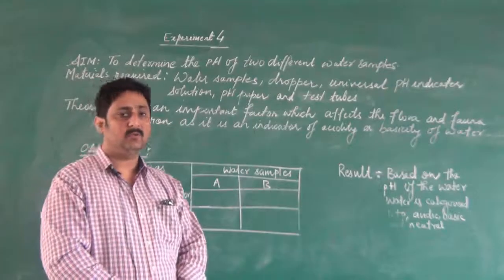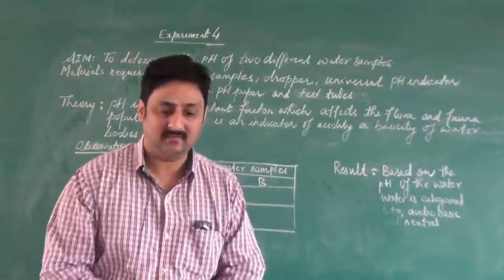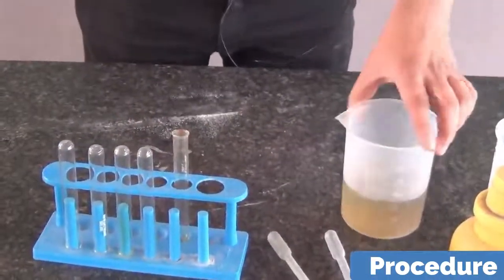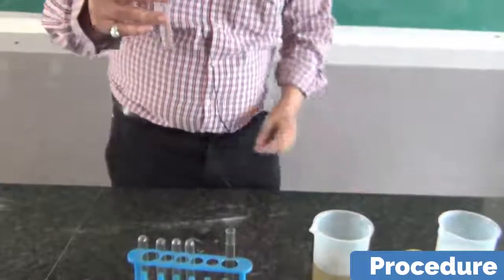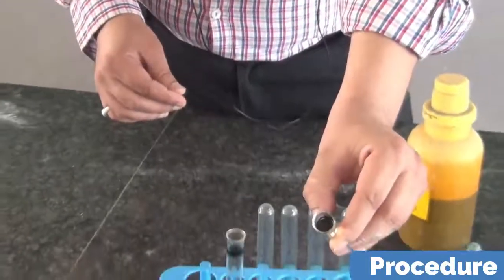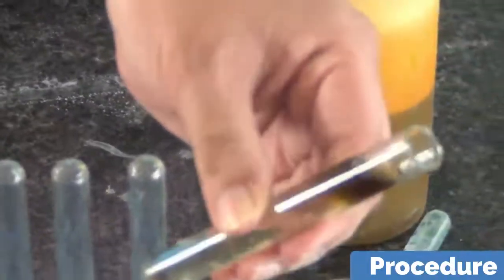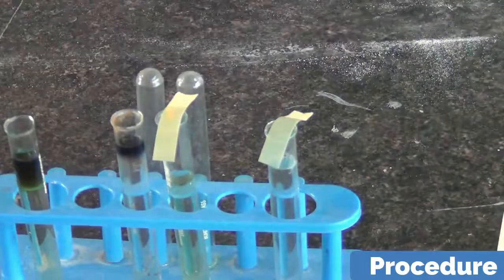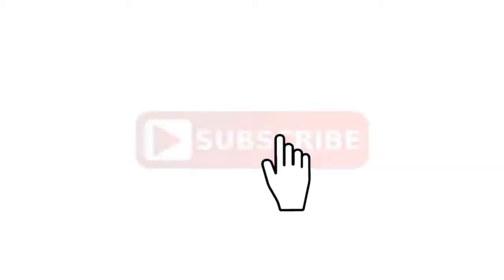Practical - pH of Water Sample I Experiment - 6 I Subject - Biology I Class - 12 I C.B.S.E.